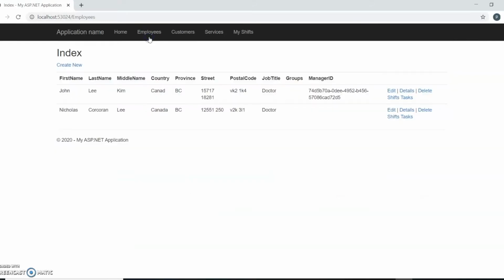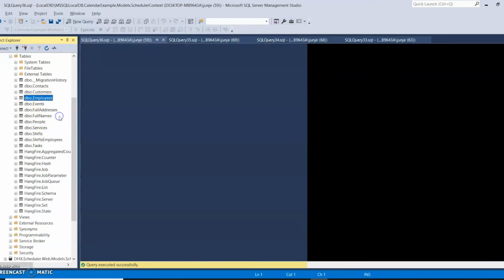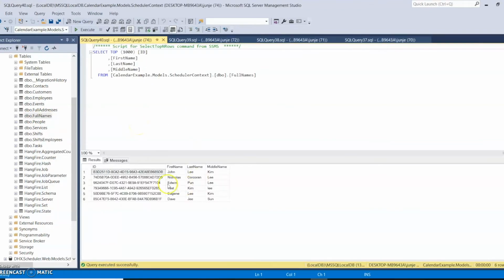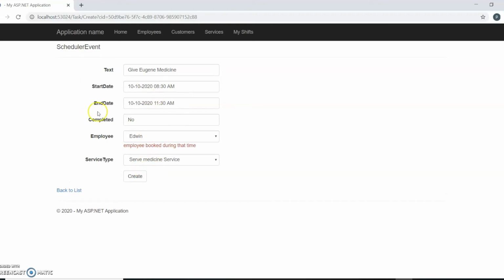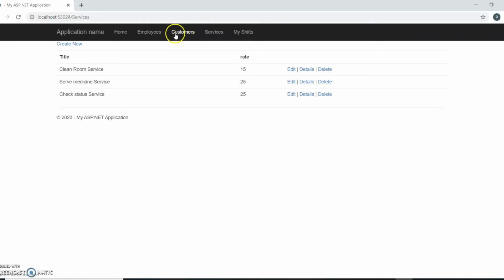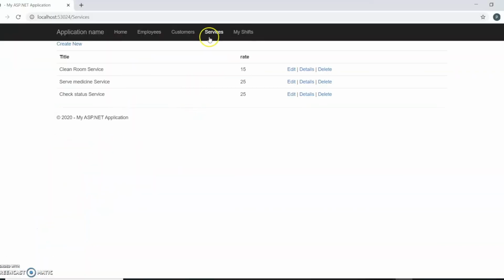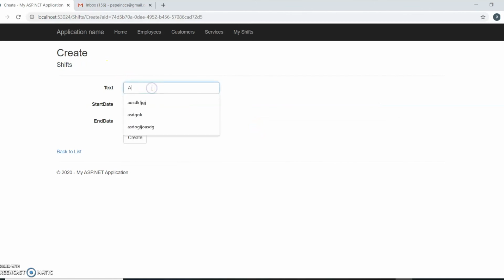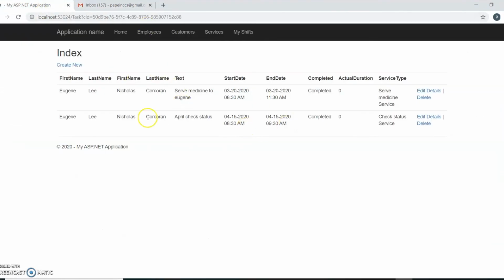Comp 4945 Scheduler